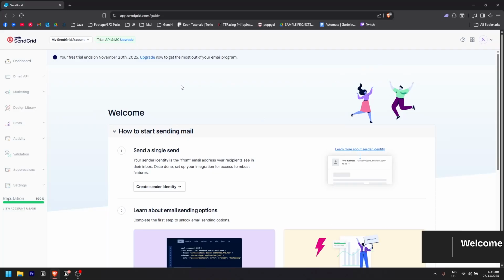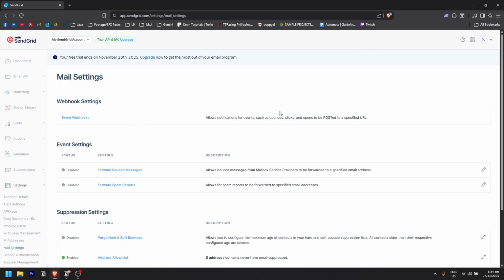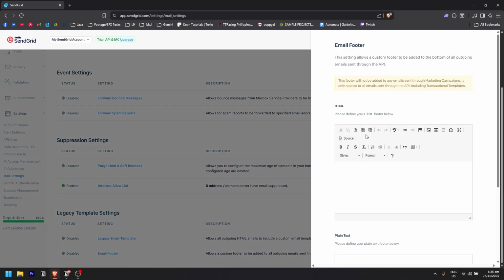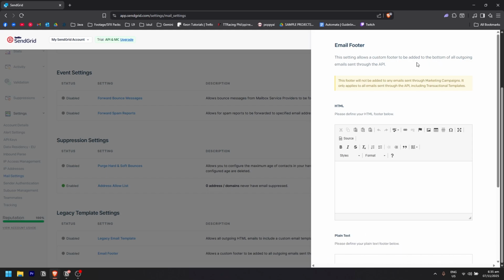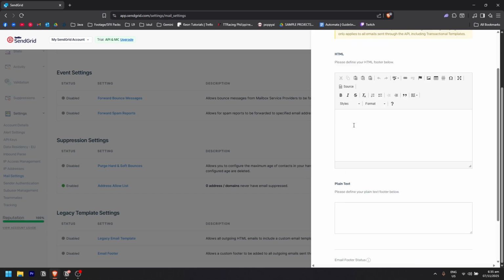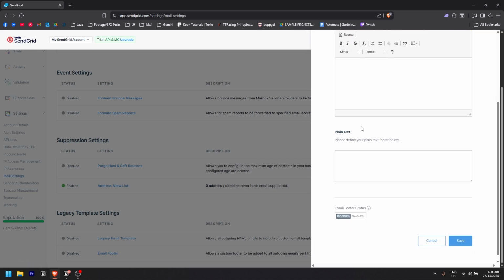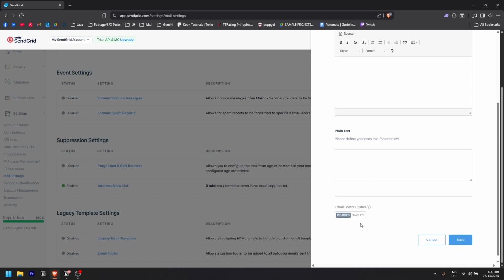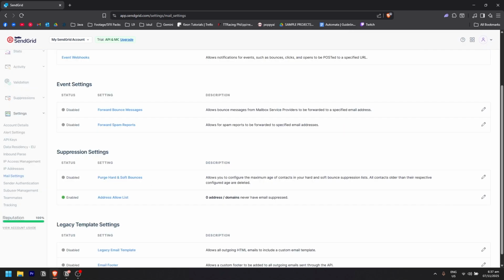How to CREATE EMAIL FOOTER SENDGRID (Step by Step)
It helps standardise outgoing emails. Please consider liking the video and letting us know if you have any comments, ideas or questions, we really appreciate any feedback! We have plenty of other tutorials on our channel so come and see if we can help you with anything else :)